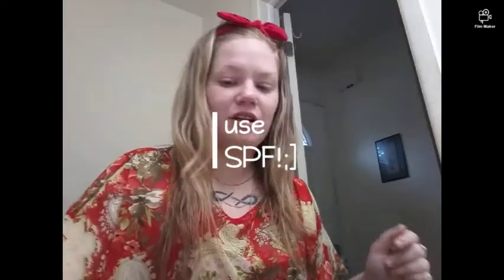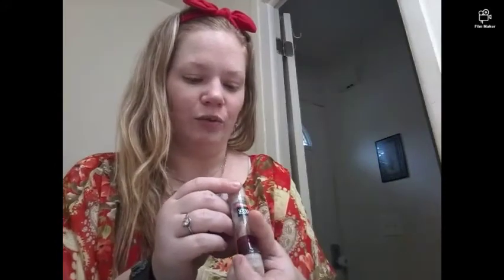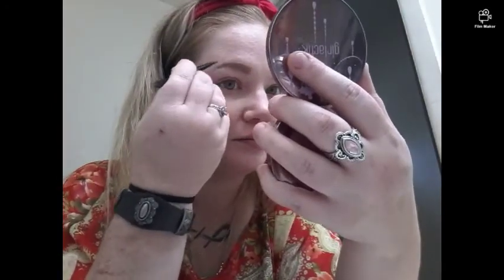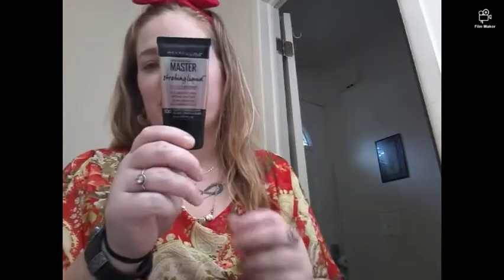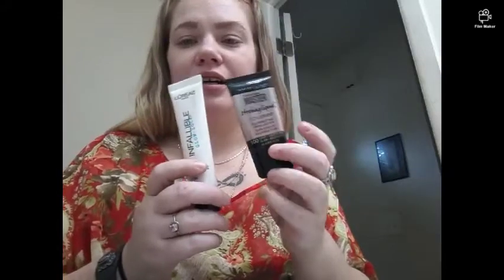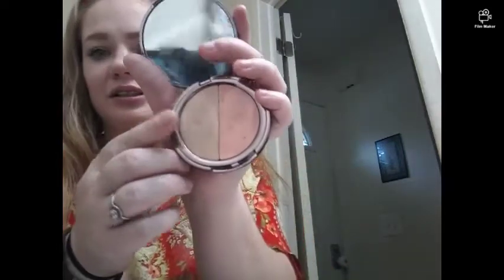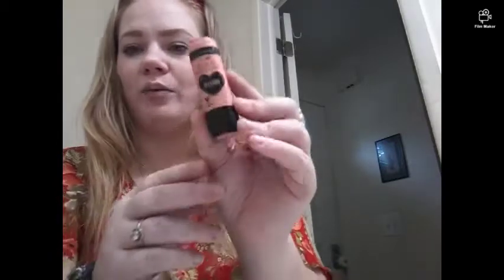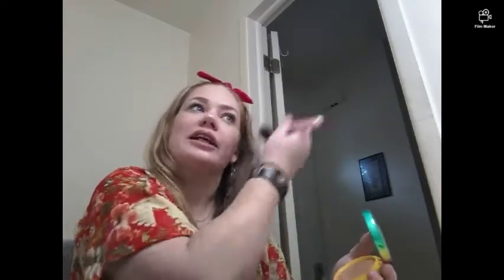summer 2020 no makeup makeup look!!!! grwm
hey butterflies!! if you like makeup and seeing how new products work for me and how I apply my makeup & learning tips and tricks I have and share then plz subscribe to my channel let's be friends!!